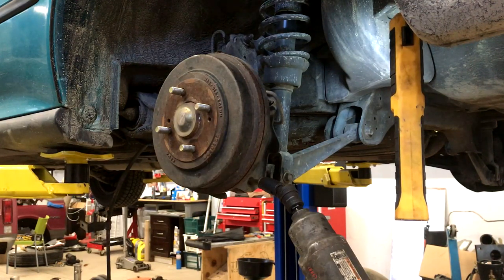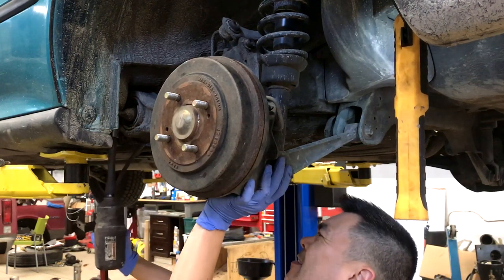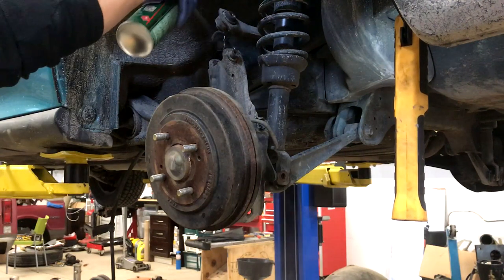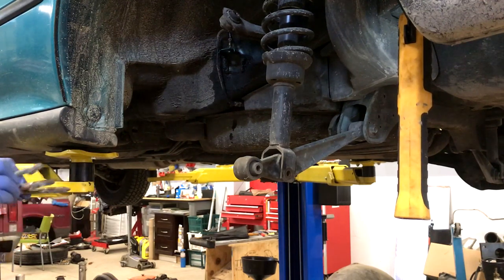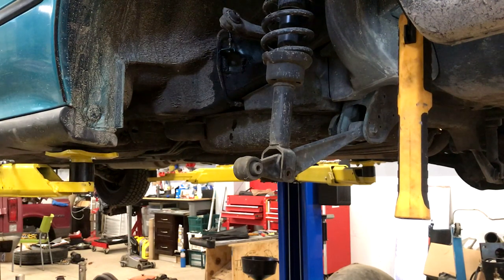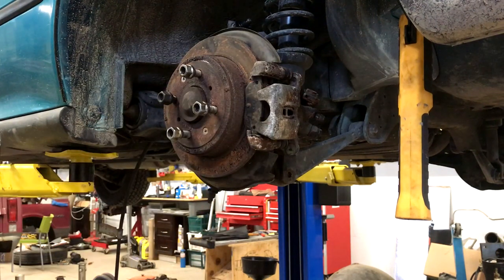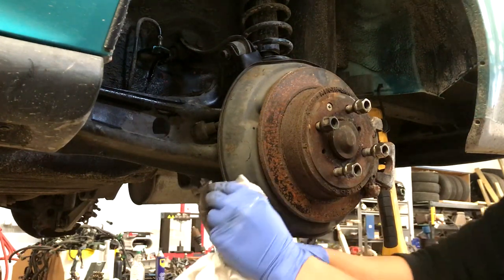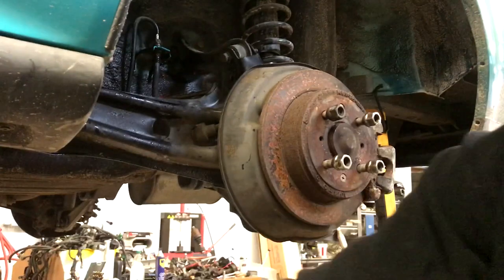One Take 🔴 Honda Civic Rear Disc Brake Swap in Real Time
Real deal, DIY how to video in 1 take - rear disc brake swapping. No Scarebird BS, this is how you do it without time wasting and nonsense you see in other Honda rear disc brake conversion / trailing arm swap vids. Oh ya, the rusty rotors cleaned up nice on the lathe!!!

The turbo Chevy C10 project/restoration is taking forever, so today I decided to do some easy mods to one of the Hondas to make myself feel like I'm getting something done! The side benefit is I'm getting parts off the shelves and onto cars, and everything that comes off gets out of my shop and to the recycler/trash.

On a suggestion I decided to swap the other side rear disc brakes while the camera records. Off with the old drum brakes, on with the rear disc brakes!

Car is a 1994 USA Honda Civic Ex coupe. This car is always a pleasure to work on because so far, nothing is seized.

Next mod for this car is a CRV 2.0 B20 Swap.

Civic Disc Brake RearDisc BrakeConversion using oem parts from an acura integra, civic si, del sol si or better. I prefer this to scarebird kit for several different reasons.